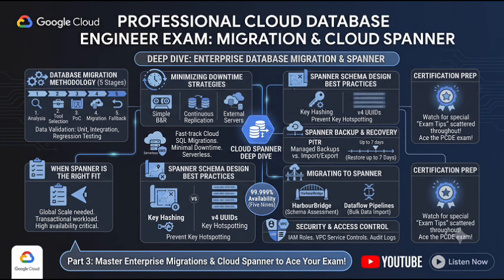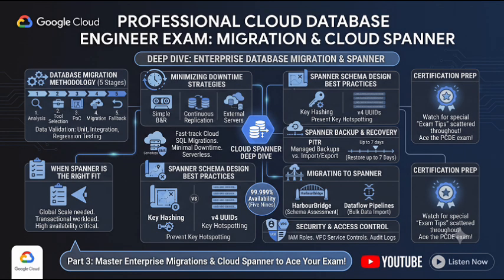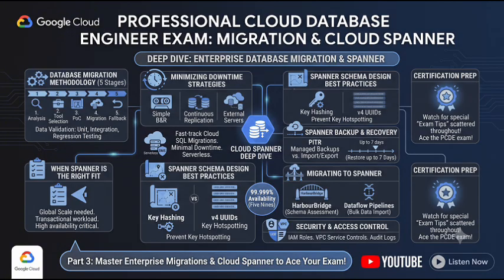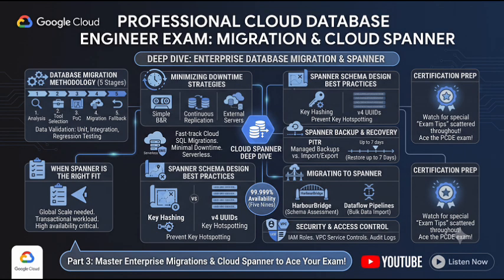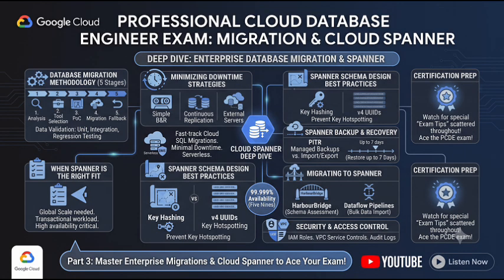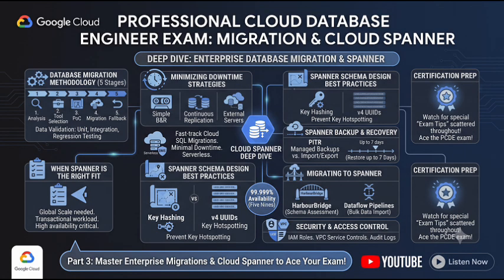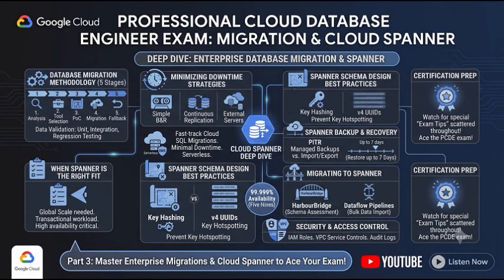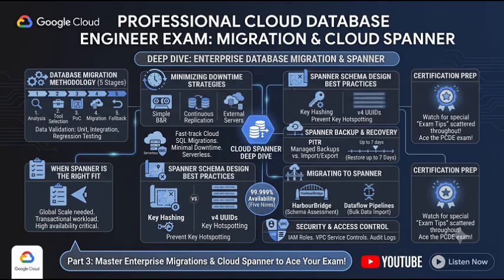PCDBE04: Cloud Spanner Deep Dive & Database Migration Service (DMS)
In this comprehensive guide, we explore the complexities of enterprise database migrations and how to successfully move your workloads to Google Cloud.

Whether you are looking to lift and shift or completely transform your database architecture, this video will break down the essential tools, methodologies, and best practices you need to know.

*   *Database Migration Methodology:* Understand the stages of migration (Analysis, Tool Selection, Proof of Concept, Migration, and Fallback) and how to validate data using unit, integration, and regression tests.
*   *Minimizing Downtime:* Explore different migration strategies including simple Backup & Restore, continuous replication, and using external servers.
*   *Database Migration Service (DMS):* Learn how to fast-track your migrations to Cloud SQL with minimal downtime using Google's serverless DMS platform.
*   *Cloud Spanner Deep Dive:* Discover Google's fully managed, horizontally scalable relational database that offers 99.999% availability and strong consistency. We cover when Spanner is the right fit for your workload.
*   *Spanner Schema Design:* Learn crucial schema design best practices to prevent key hotspotting, including the use of Key Hashing and Version 4 UUIDs.
*   *Spanner Backup & Recovery:* Compare Managed Backups versus Import/Export using Cloud Dataflow, and understand how to use Point-In-Time Recovery (PITR) to restore data up to 7 days in the past.
*   *Migrating to Spanner:* Discover how to use HarbourBridge for schema assessment and Dataflow pipelines for bulk data importing.
*   *Security & Access Control:* Secure your databases using IAM roles, VPC Service Controls, and Audit Logs.